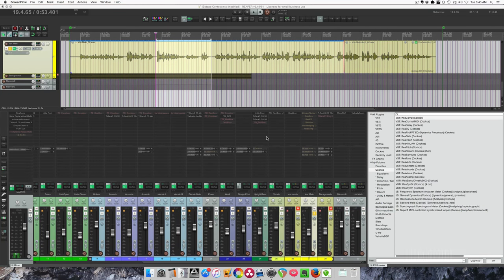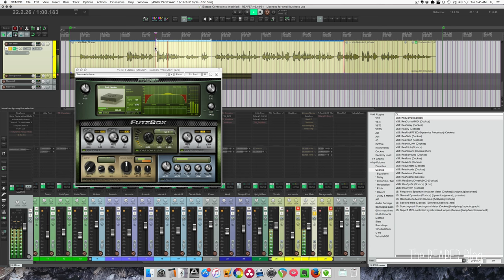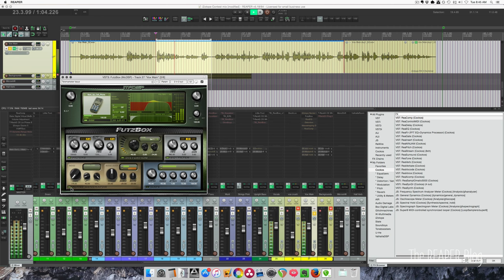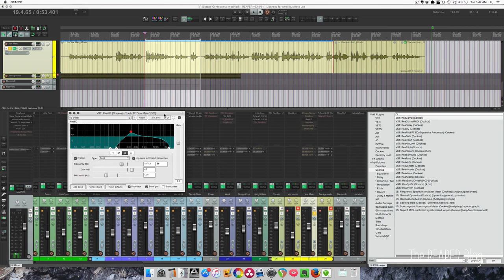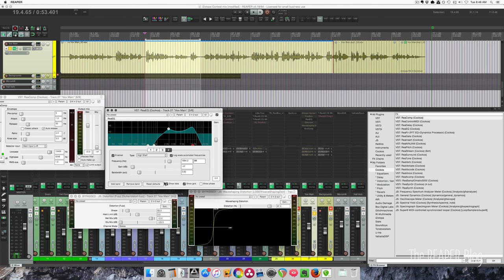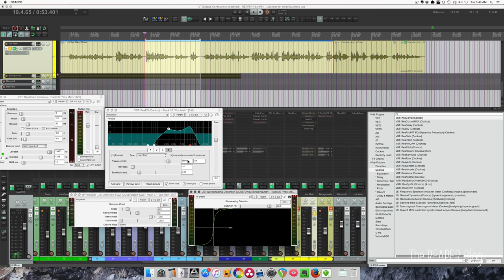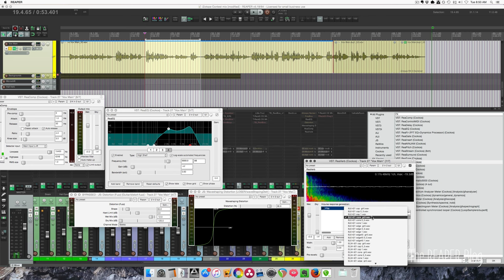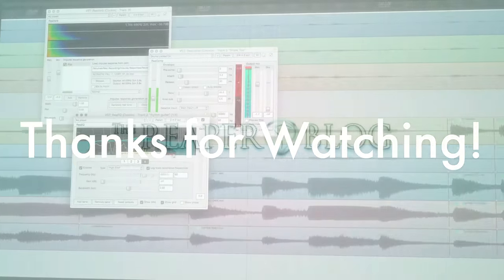Megaphone Vocal Effect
Creating a distorted megaphone vocal effect using McDSP Futzbox or with free plugins included with REAPER.

TLDR:
Futzbox is the easy option with a million possibilities
Narrow bandwidth with ReaEQ,
Add Distortion (JS Guitar Fuzz or JS Waveshaping Distortion)
Use a Compressor or deEsser to reduce harshness
Use ReaVerb to load speaker emulation